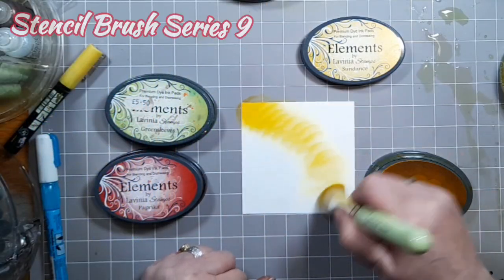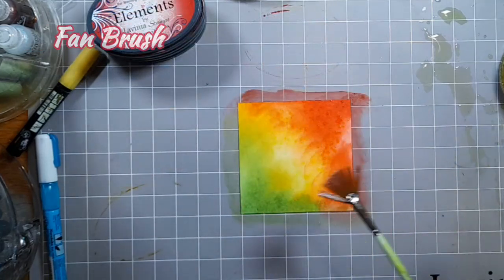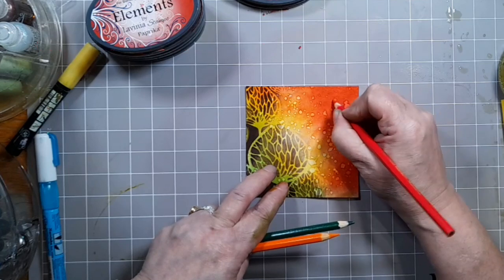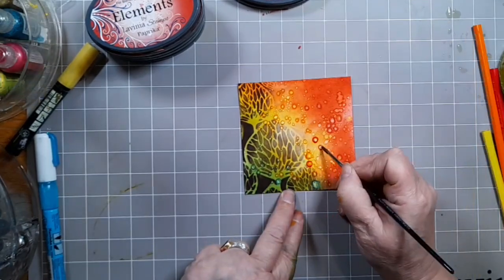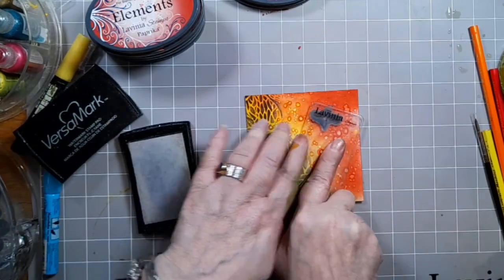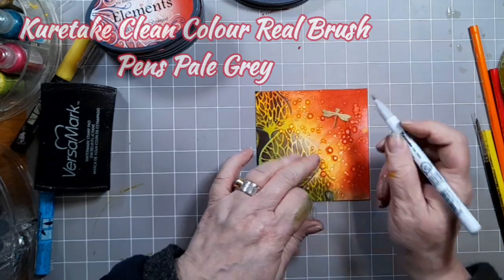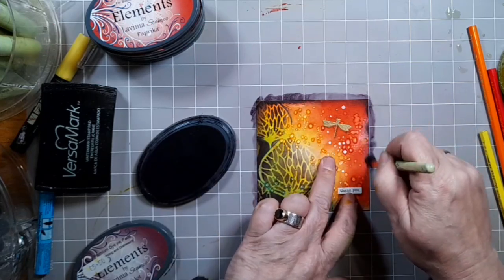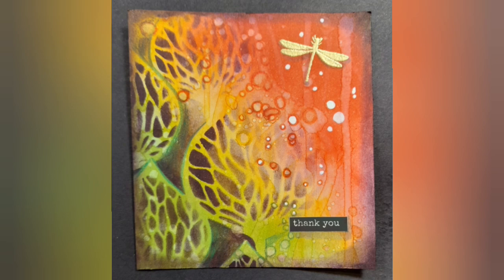Stencils, Pencil and an Embossed Dragonfly by Emma-Jo - A Lavinia Stamps Tutorial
This week is a quick one and it’s all about Stencils, Pencil and an embossed Dragonfly.

Using the Pods stencil and a variety of Blended Elements we look at how a small embossed dragonfly can help make the perfect thank you card.

Hope you like it and that you can join me.

Emma-Jo
🧚‍♀️💙👓X